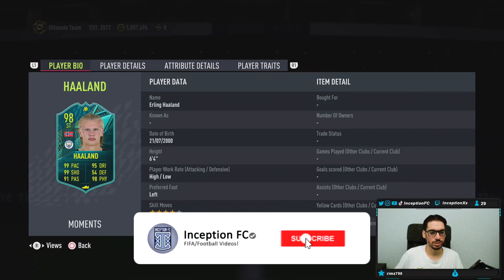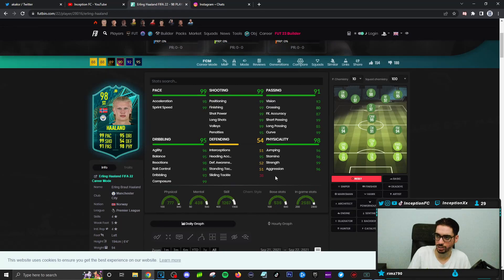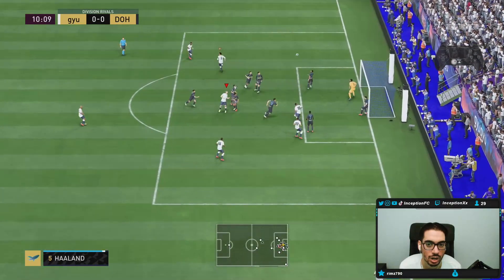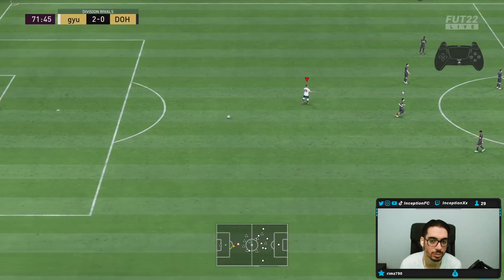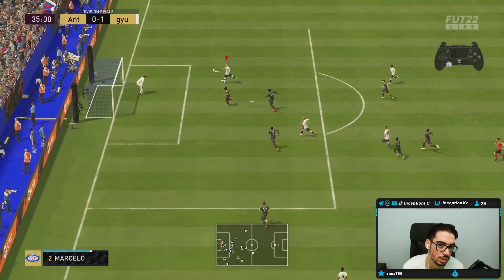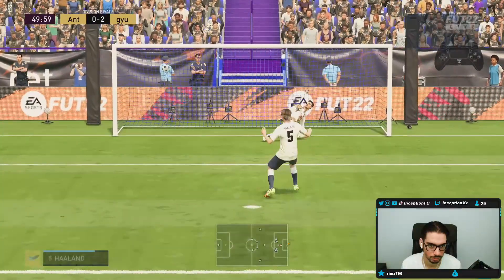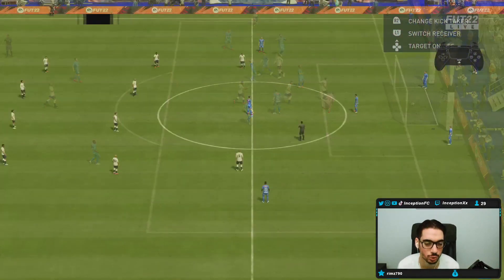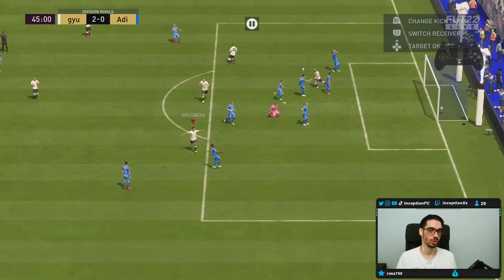5⭐WF /4⭐SM UPGRADE?!😍 98 PLAYER MOMENTS HAALAND PLAYER REVIEW! FIFA 22 ULTIMATE TEAM